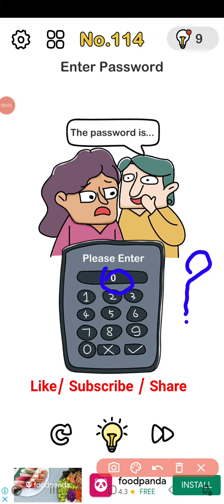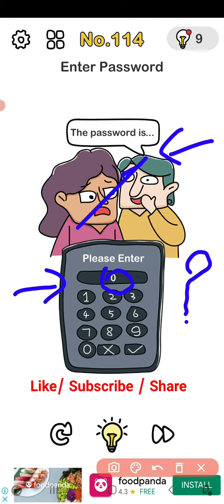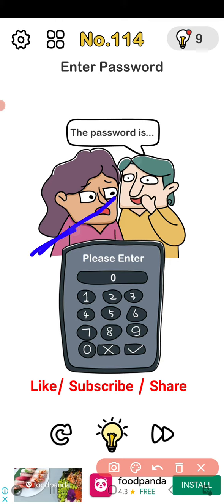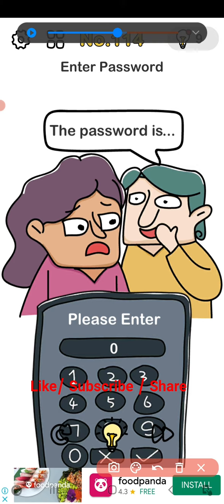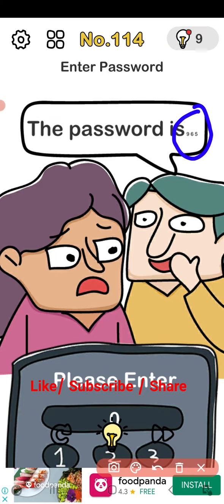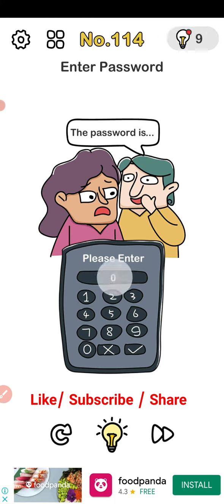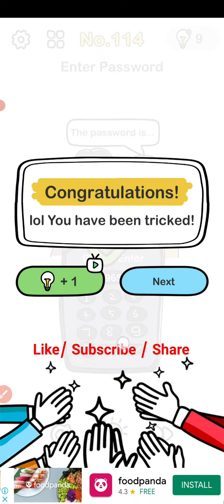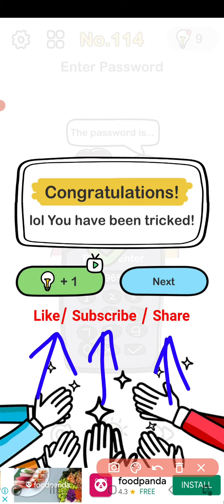Brain out level 114 walkthrough solution gameplay |Game the chain